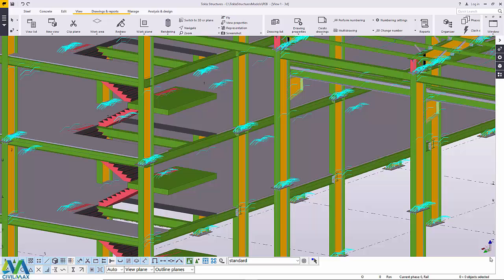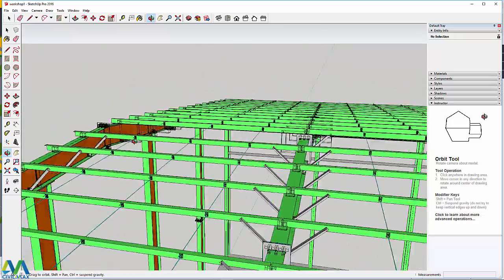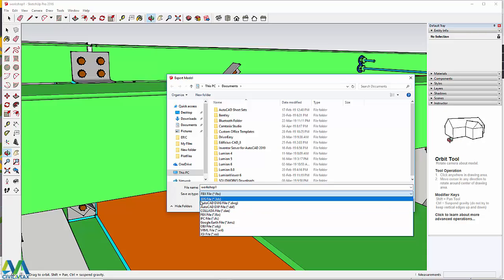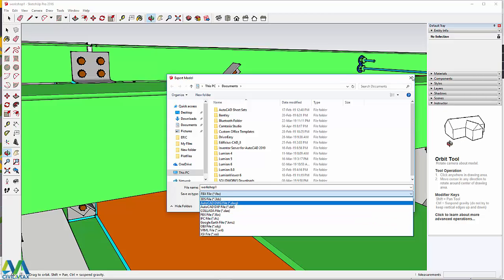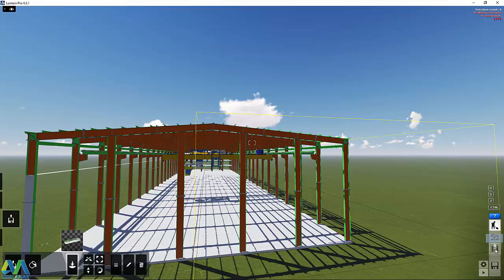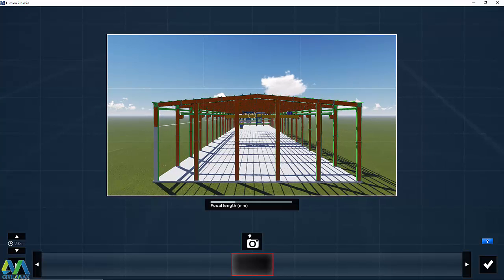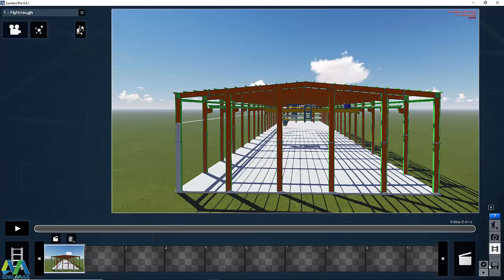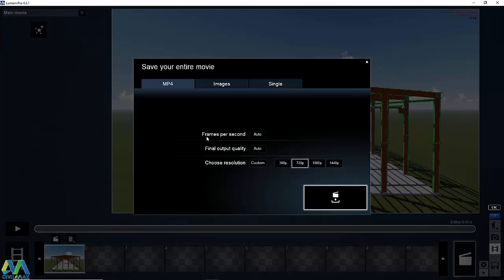How to make Structural Model Presentation to your Clients